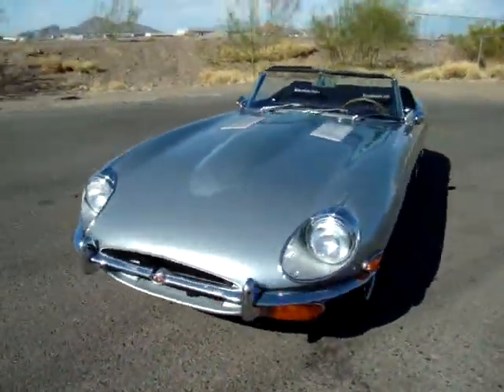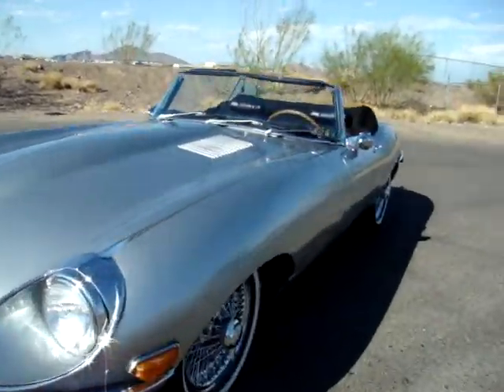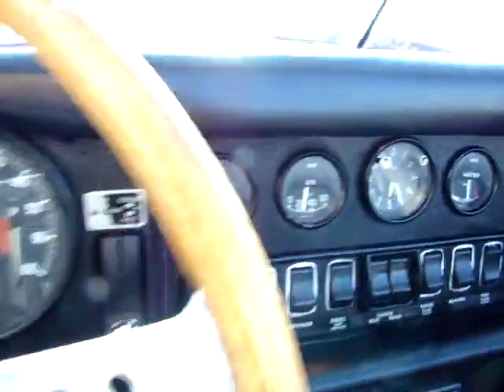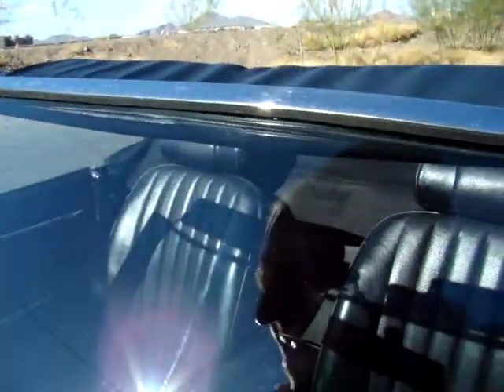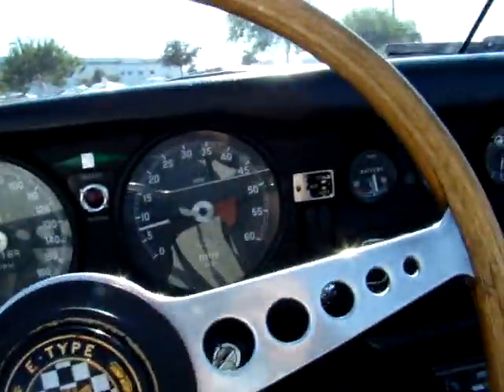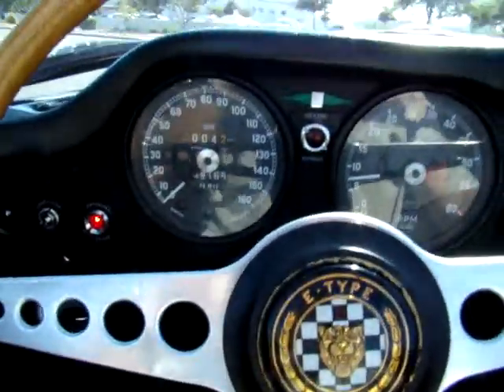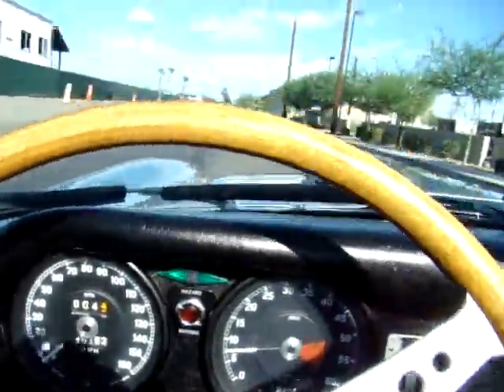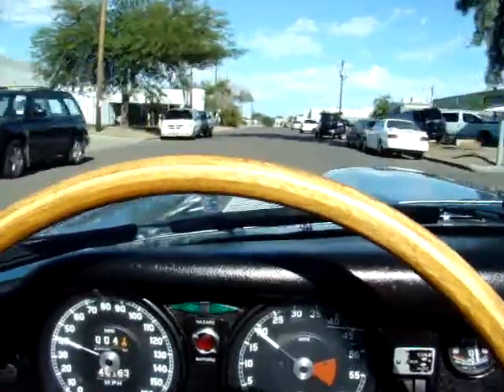1969 JAGUAR 156